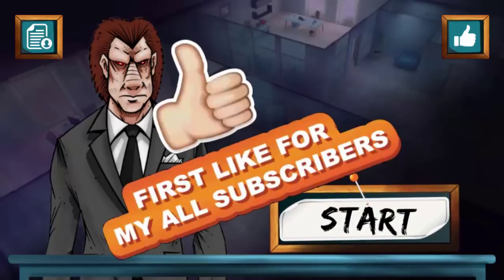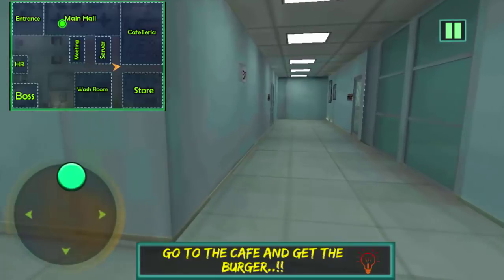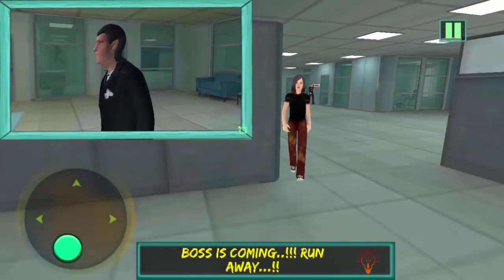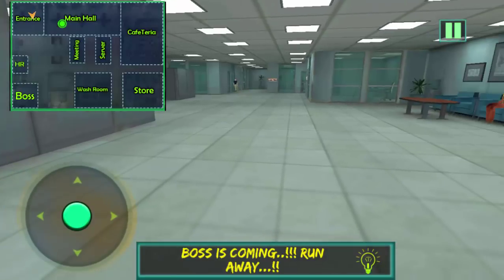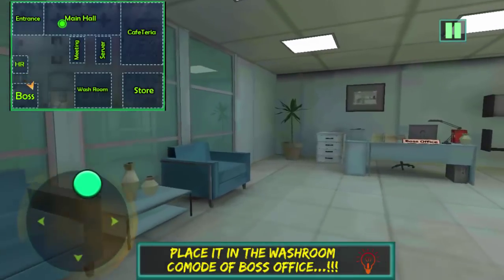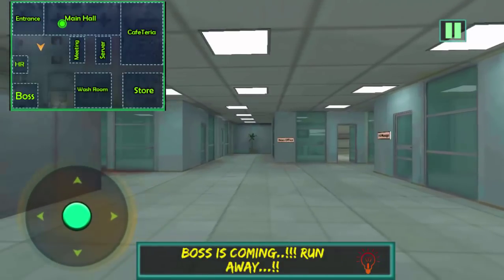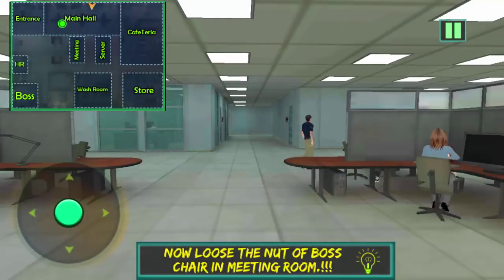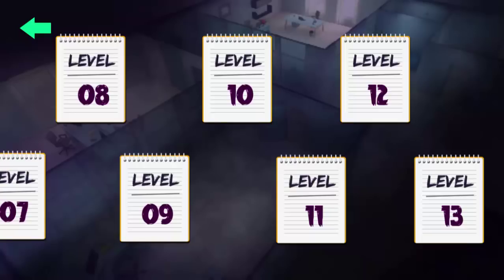Scary Boss 3D Gameplay - Android Gameplay - Level 1 to Level 13 - By Scary Dudes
Recently your are hired in an organization. You have heard much about the Boss of your new office that he is the worst Boss

Ever. But its time to teach him a lesson. Your objective is to do every thing against office laws and tease your Boss.

So Sit back and enjoy this video.

BECOME AN ADVENTURER